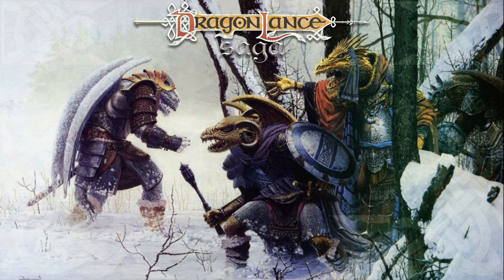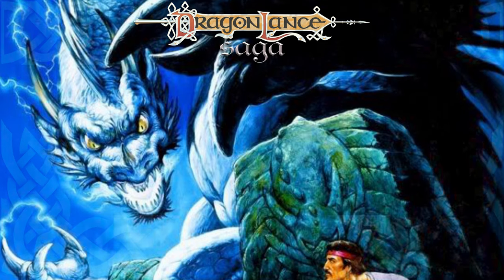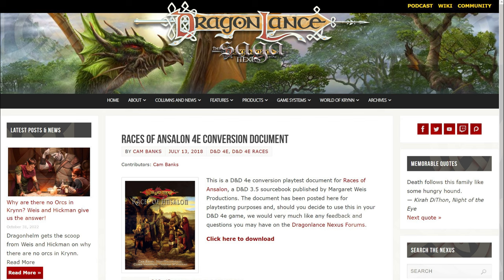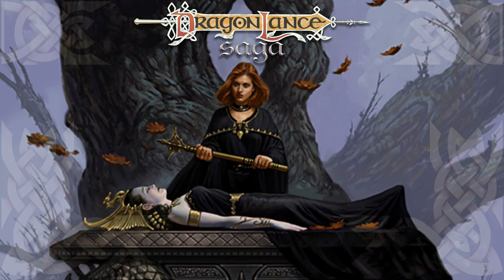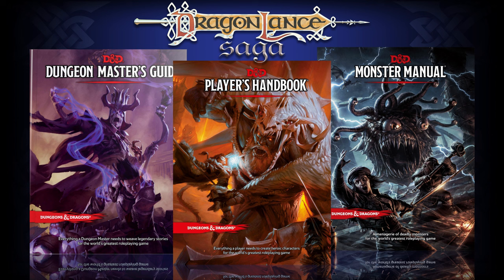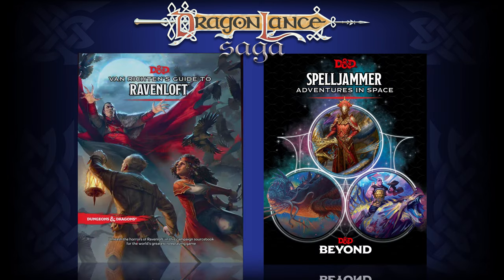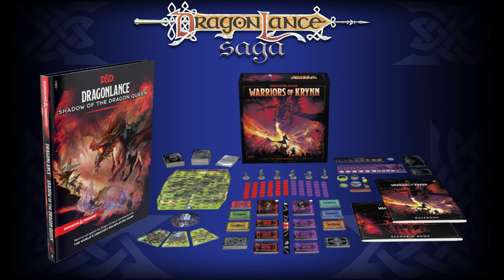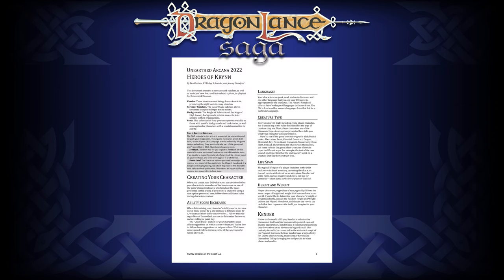Dragonlance is Changing | DragonLance Saga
The only consistent aspect of Dragonlance is that it changes with the game. Let’s discuss the history of Dragonlance Changes.

Transcript
Dragonlance is nothing if not consistent in its inconsistency
Intro
Welcome to another DragonLance Saga episode. My name is Adam and today we are going to talk about how Dragonlance has and is Changing with Dungeons & Dragons 5th Edition in its Dragonlance: Shadows of the Dragon Queen release.
Discussion
Since the release of DL1 Dragons of Despair for Advanced Dungeons & Dragons by Tracy Hickman in March of 1984, and the novel Dragons of Autumn Twilight by Margaret Weis and Tracy Hickman in November of 1984, we have believed we know what Dragonlance as a campaign setting is. As the modules continued to be released, the first sourcebook DL5 Dragons of Mystery by Michael Dobson in December 1984 would flesh out and reinforce the campaign world that had been released piecemeal till  now. We had the story of Huma and the defeat of the Queen of Darkness in ancient history. This created a wonderful back story and added depth to the world of Krynn. But all of that changed when Richard A. Knaak wrote The Legend of Huma in 1988. Lord Soth’s story would even change from the early legends and Chronicles versions to the release of Edo Van Belkom’s Lord Soth from The Warriors series in 1996. Raistlin Majere’s own test of high sorcery and his introduction to his first wizards school changed from the original versions written by Margaret Weis in Dragon Magazine #83 from March 1984 with Test of the Twins to Terry Phillips’ The Soulforge Advanced Dungeons & Dragons Gamebook released in September 1985 all the way to Margaret Weis’ The Soulforge released in 1998.

But it’s not just the lore that seemed to have been in constant flux throughout the ages, the game world itself changed. Upon completion of the Dragonlance game products in 1987 with the released of Dragonlance Adventures by Tracy Hickman and Margaret Weis, The Atlas of the Dragonlance World by Karen Wynn Fonstad, The Art of the Dragonlance Saga edited by Mary Kirchoff, and Leaves from the Inn of the Last Home edited by Margaret Weis and Tracy Hickman fans were sure they knew the entirety of this war torn world of Krynn. But as the popularity in the novels continued, and TSR saw diminished returns in Advanced Dungeons & Dragons game products, they thought it was time to switch it up. In 1989 they released Time of the Dragon, an Advanced Dungeons & Dragons 2nd Edition boxed set by David "Zeb" Cook. This saw the creation of a whole new continent on Krynn and the seeming abandonment of Ansalon, the continent Dragonlance had been set on up till now. TSR pushed this new Dragonlance flavor with its computer games with Dark Queen of Krynn by SSI and its DC Comics series with the adventures of Riva Silvercrown in Taladas. They all but abandoned Ansalon, turning many Dragonlance fans away from their familiar stomping grounds to a new unfamiliar setting which they largely ignored.

When TSR realized their mistake, they attempted a course correction with the release of the Tales of the Lance boxed set in June of 1992, but that just highlighted the misunderstanding of the setting and even a constant accrual of minor canon changes throughout from the origin of some races to how and when certain events occurred. If you were a Dragonlance superfan in 1992, you noticed massive schisms between the fanbase, which up until then was unknown. But the changes made to Dragonlance from Advanced Dungeons & Dragons to Advanced Dungeons & Dragons 2nd Edition paled in comparison to TSR’s last ditch effort to squeeze money out of this dying franchise with the SAGA System and Dragonlance: Fifth Age Dramatic Adventure Game by William W. Connors, Sue Weinlein Cook, and others in August of 1996. Yes, Dragonlance jumped game systems, gone were dice, hit points and levels, but it also moved the timeline in Dragonlance from the Age of Despair to the Age of Mortals. Magic changed with the absence of the gods...